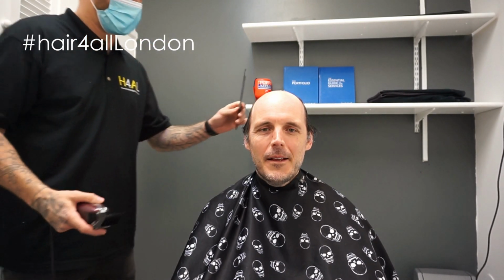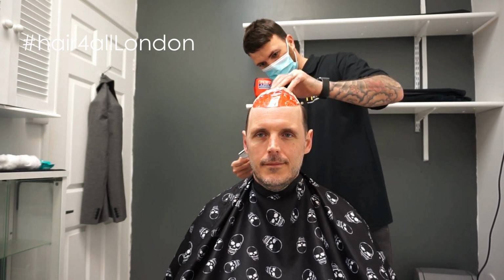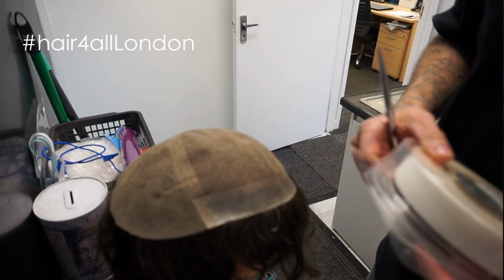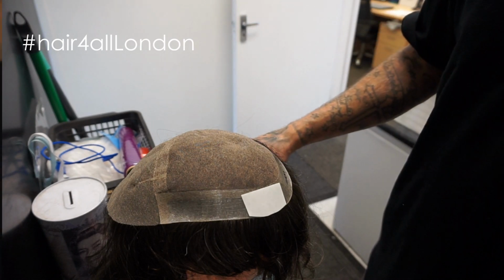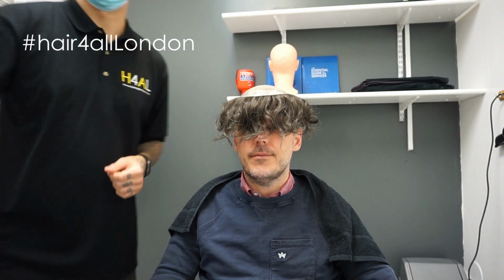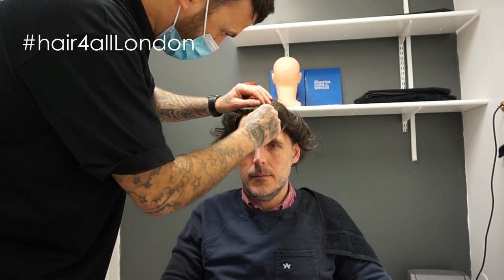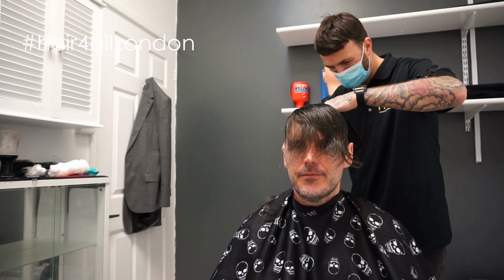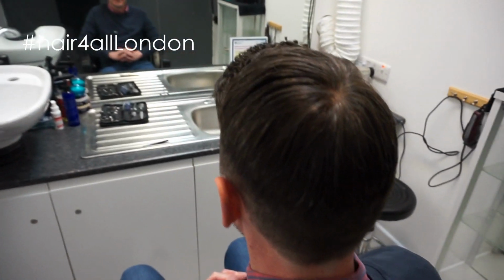Michael (Mike) | 10 Years Younger In 10 Days | Channel 5 | Fitting | UK | Hair System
Michael (Mike) | 10 Years Younger In 10 Days | Channel 5 | Fitting | UK | Hair System | Non-Surgical Hair Replacement System for Men/Women | UK/USA/International

Alongside Channel 5, and Cherry Healey, we turn back the clock and help Michael (Mike) to try and take 10 years off in 10 days.

At hair4all London we specialise in delivering the highest quality, non-surgical hair replacement systems at affordable prices in the UK and the USA and around the world.